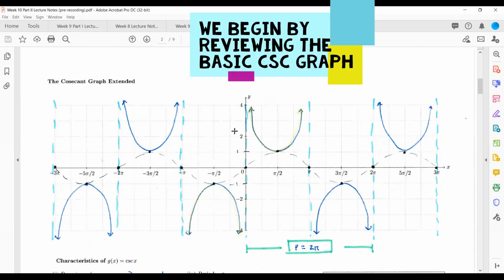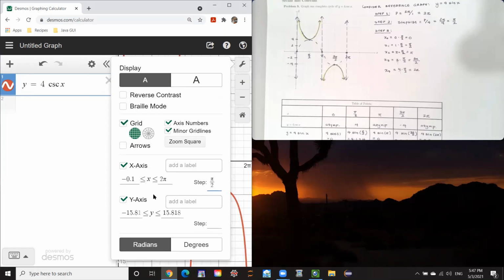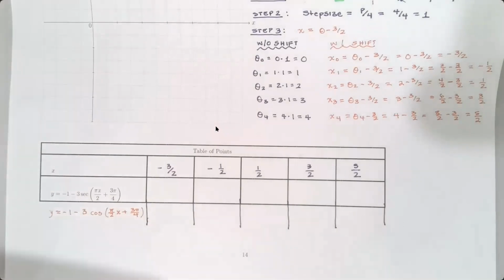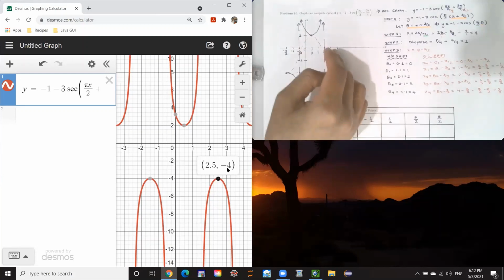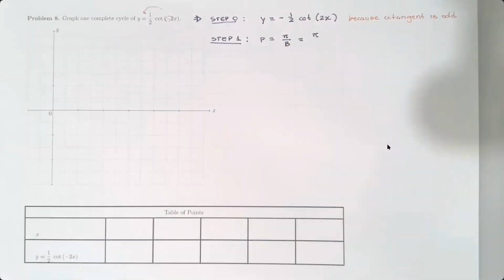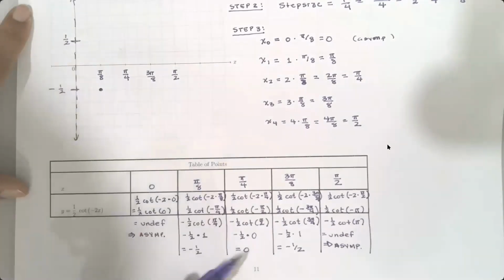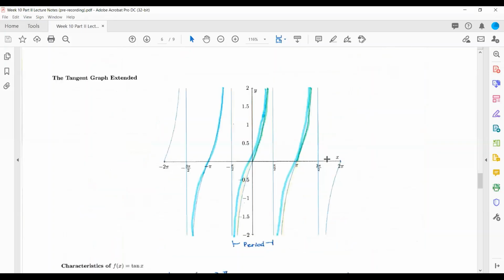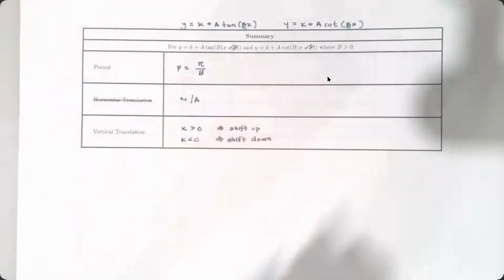Summer 2021 Math 40 Week 3, Thursday July 1st Lecture